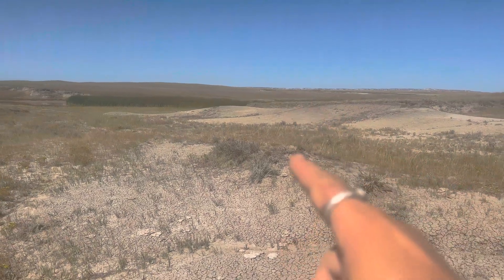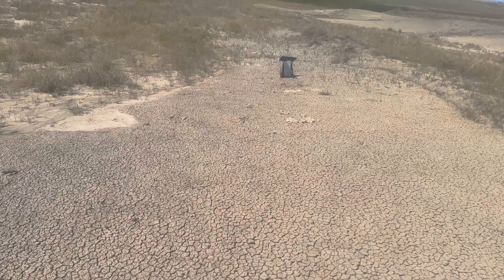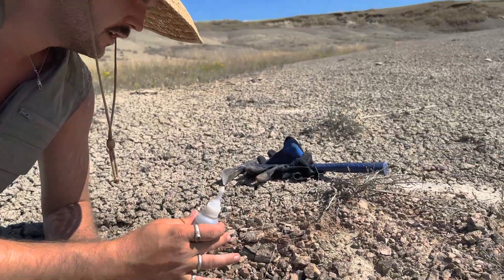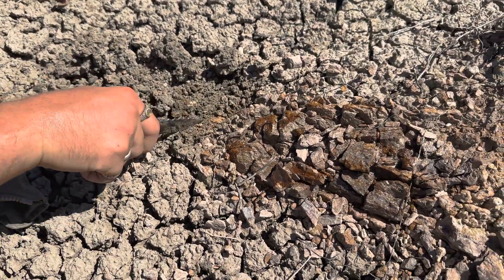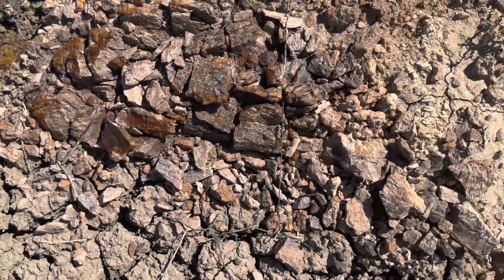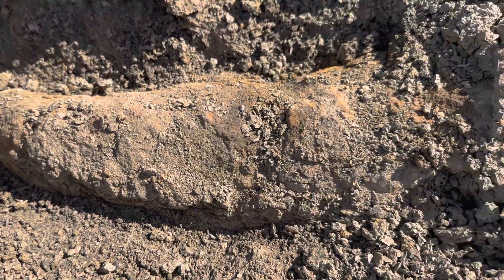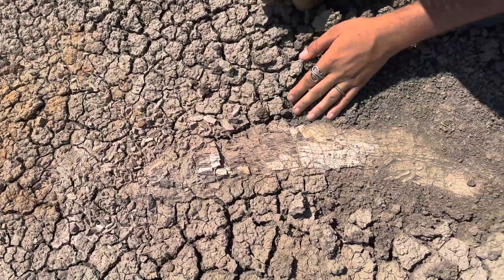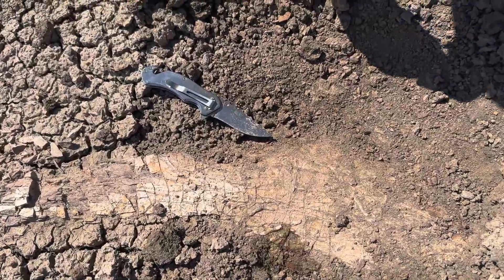Finding the partial skeleton of a large triceratops dinosaur | Part 1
As we continue to hunt the hell creek formation for 66 million year old fossils. We have come across what we believe to be an associated skeleton of a large triceratops, much more excavating needs to be done before we can figure out how much of this animal has been preserved, stay tuned for parts 2 and 3.

Contents:
0:00 - Introduction
0:50 - Importance of collecting fossils
1:23 - Discovering the fossils
3:19 - Digging